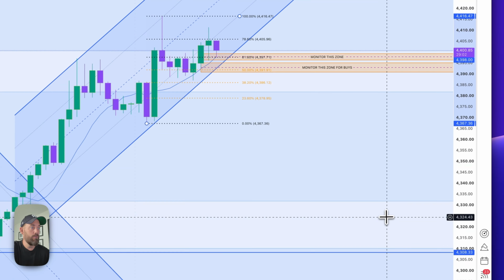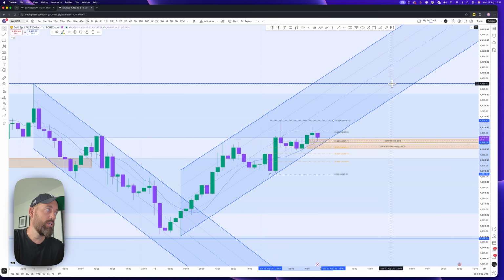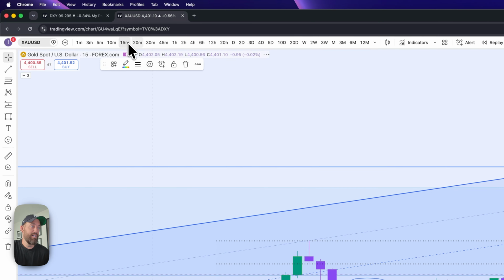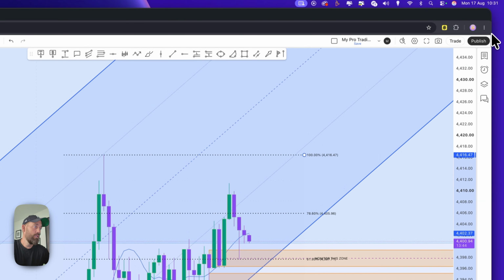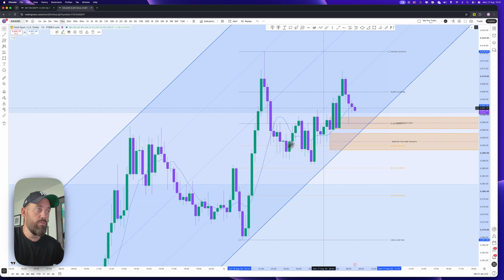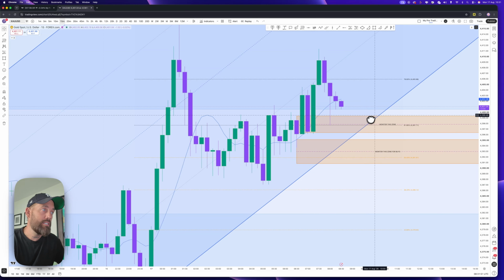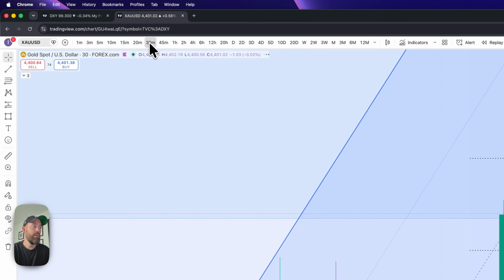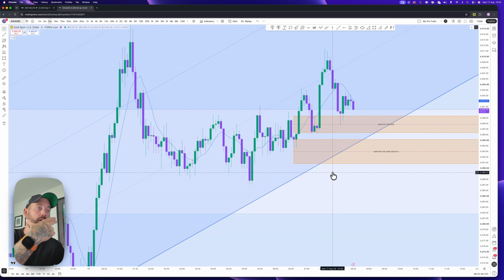XAUUSD Quick Take — Key Levels to Watch Now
A quick 3-minute XAUUSD breakdown covering the current market structure, the key support and resistance levels I'm watching, and my bias going into the session. No fluff — just the levels that matter and where I think gold goes next.